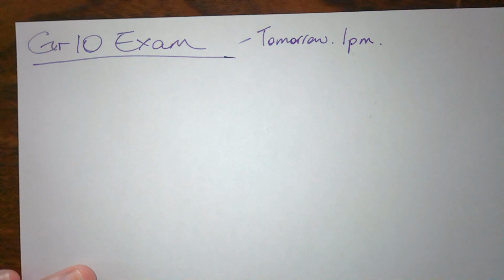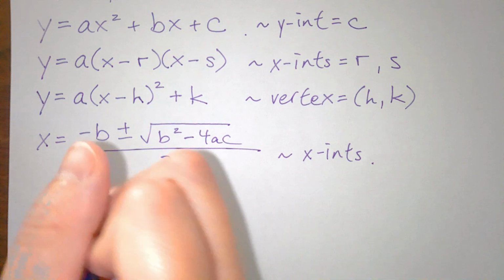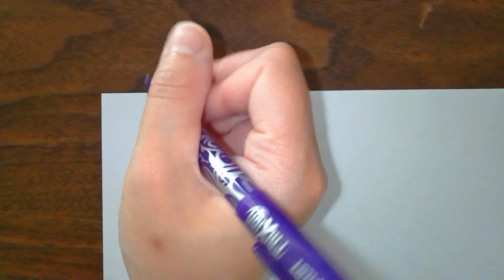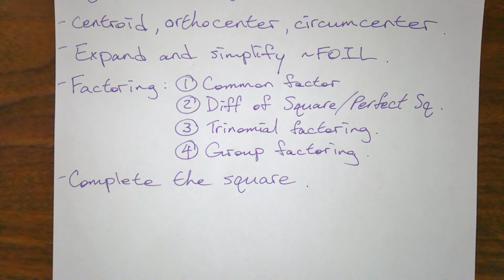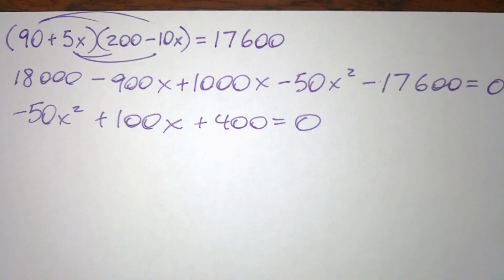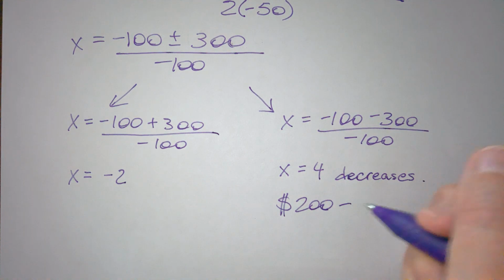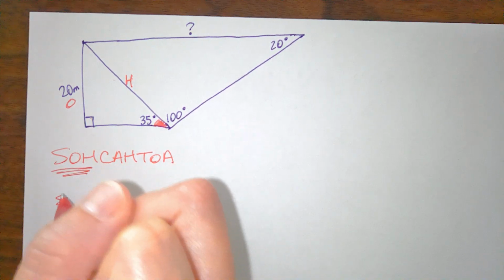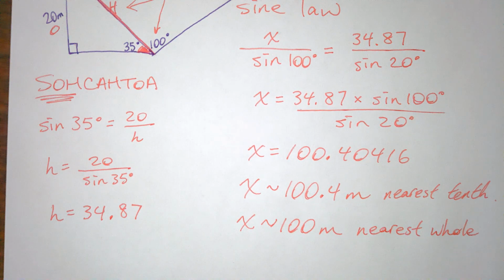Grade 10 Math: Exam Review 4